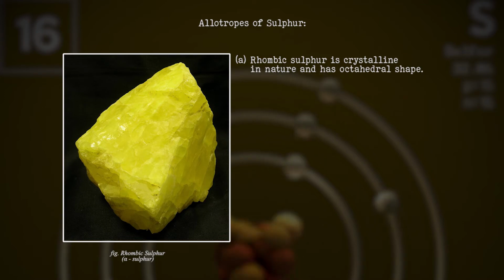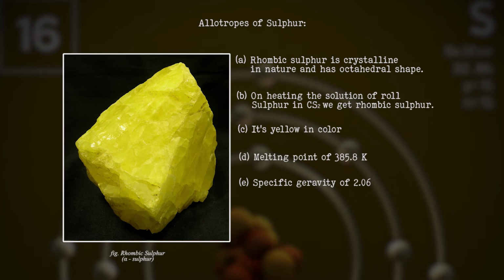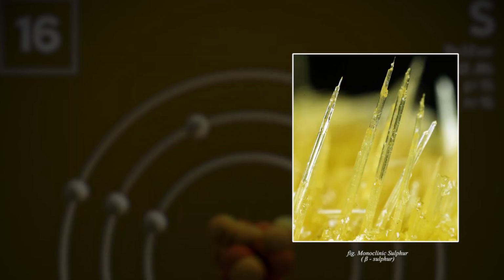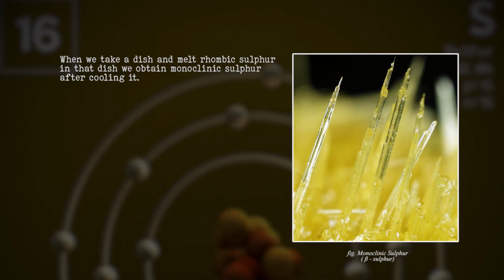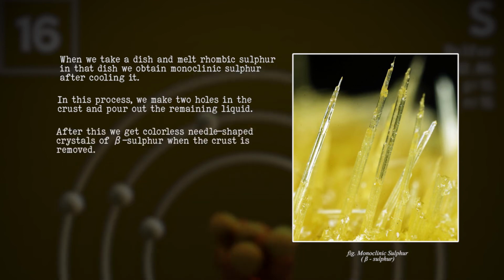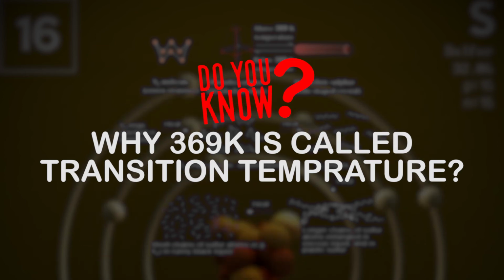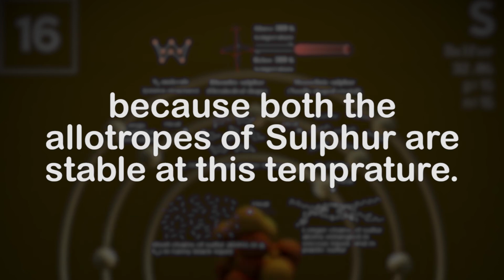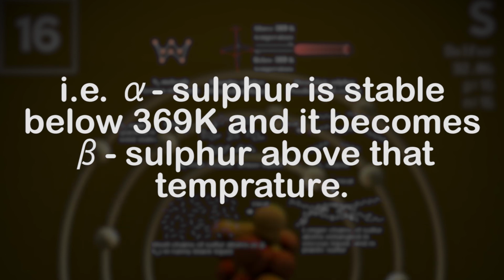Sulphur |Chapter 9 Chemistry of Non-Metals |Inorganic Chemistry | Chemistry Class11 NEB | MeroSiksha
Learn about Alkali Metals from NEB Class 11 Chapter 9, Sulphur, the largest e-learning platform.

Chemistry is the branch of science that deals with the properties, composition, and structure of elements and compounds, how they can change, and the energy that is released or absorbed when they change.To better your understanding of Chemistry and its fundamentals ,access Chemistry notes, flashcards, practice questions and Class 12 NEB past papers from MeroSiksha

We hope you found this video helpful . If you have any questions, drop them in the comment box below!

Mero Siksha is the  Largest online learning platform in Nepal providing courses for Class 5-10 , NEB Class 11, Class 12 , A levels , entrance preparation and standardized tests (SAT, IELTS, TOEFL) .MeroSiksha  offers all the subjects like: Physics, Chemistry , Biology , Business, Mathematics and many more . Our main goal is to provide quality education and learning for all Nepali students.